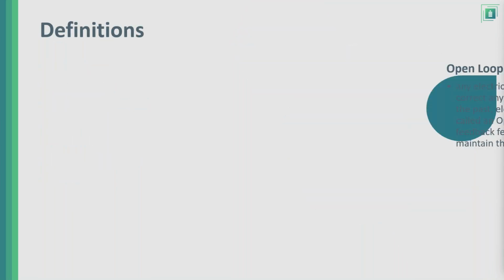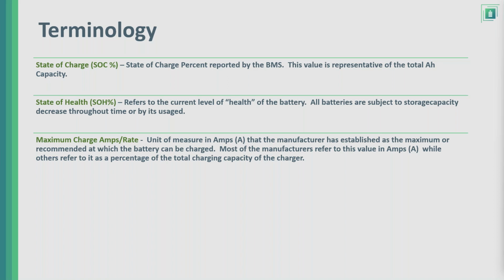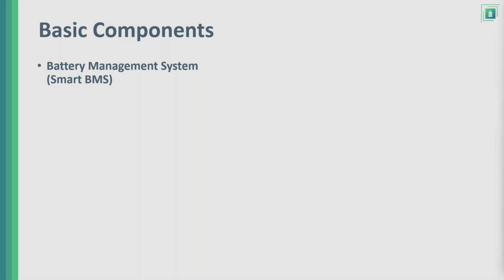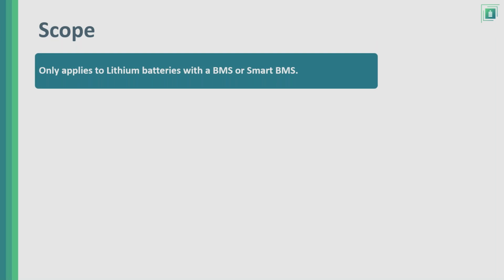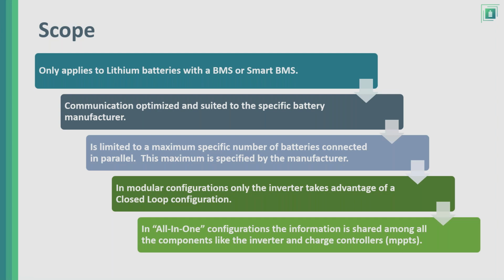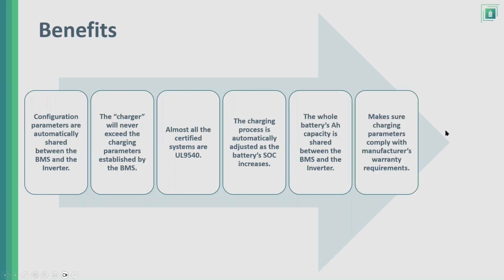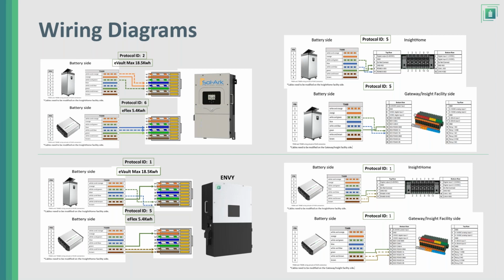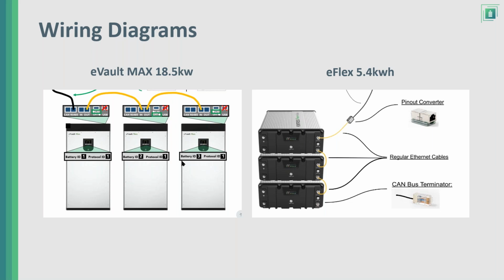Webinar: Closed Loop with Fortress Power Batteries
Join us for a one hour webinar about Closed Loop Communications with Fortress Power Batteries. In this webinar we will discuss the benefits of Closed Loop Communications as well as what is required to configure and implement.